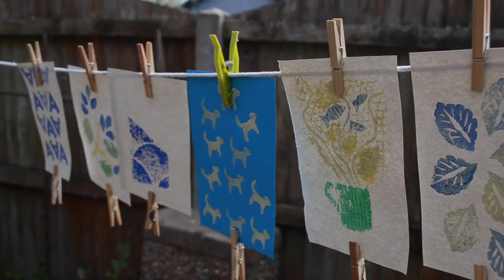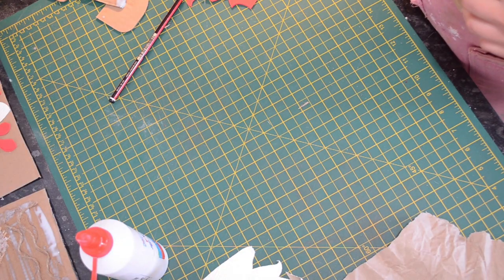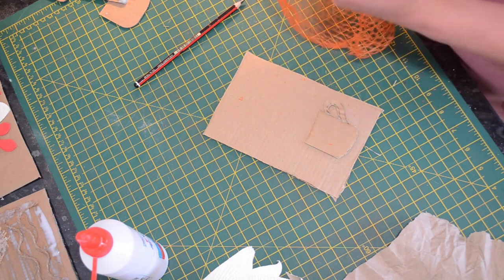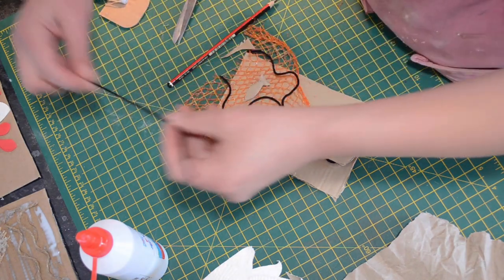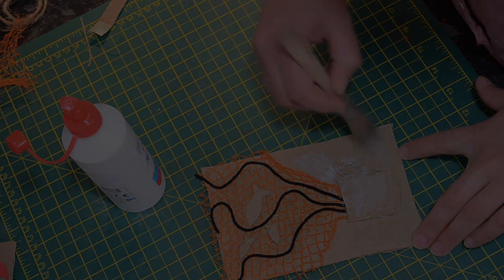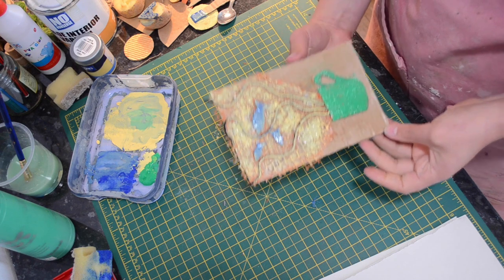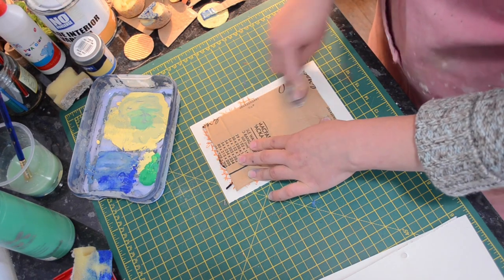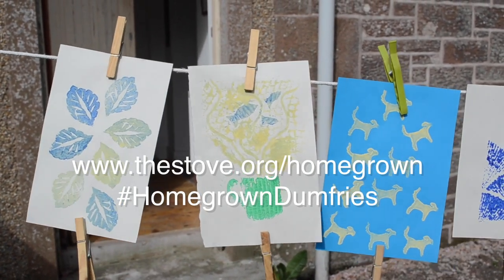Collagraph | Printmaking Creative Challenge | Homegrown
As part Homegrown's weekly challenges, we invited challengers to try printmaking at home.

Homegrown was an immediate response from the Stove to the Coronavirus outbreak and subsequent lockdown that saw the world close it’s doors and retreat into our homes. The project ran from March to June 2020, and comprised of Stove member micro commissions, creative challenges, conversations and reflections.